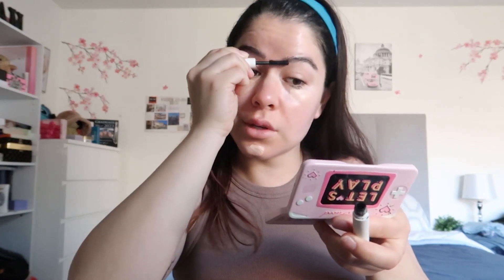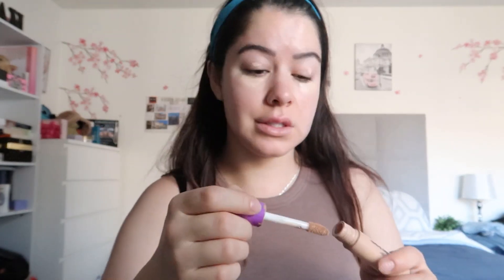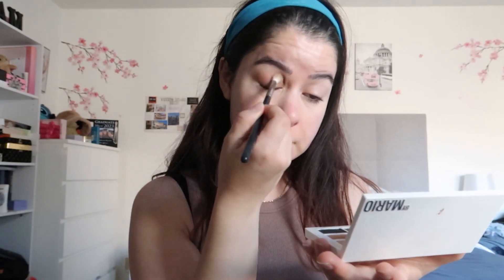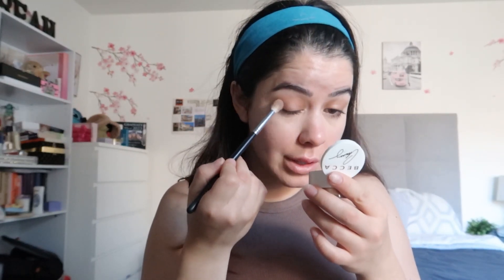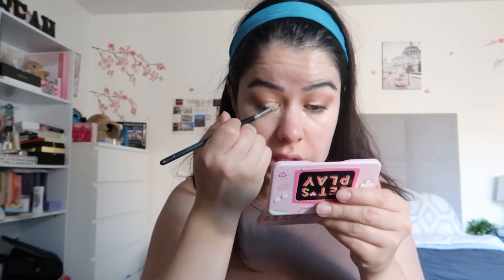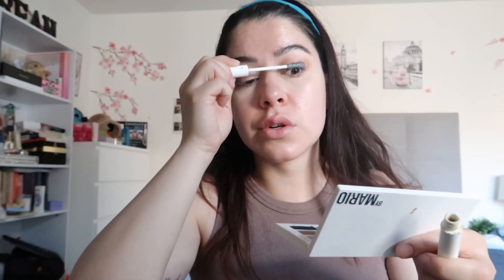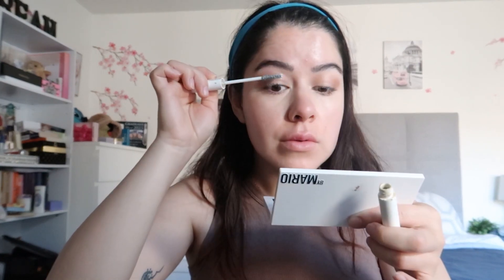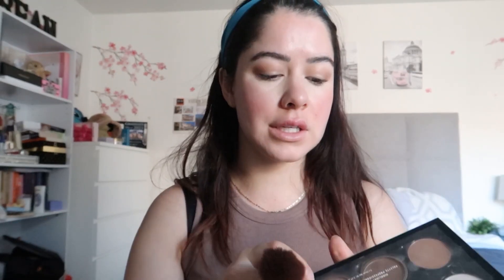Look Fabulous with My SECRET GRWM Routine!